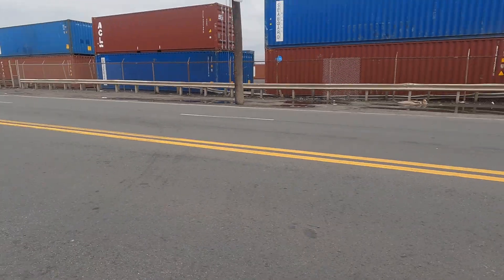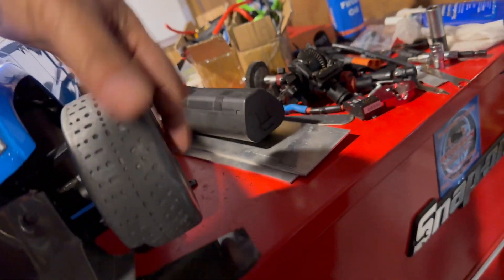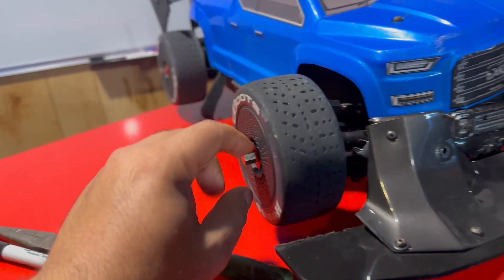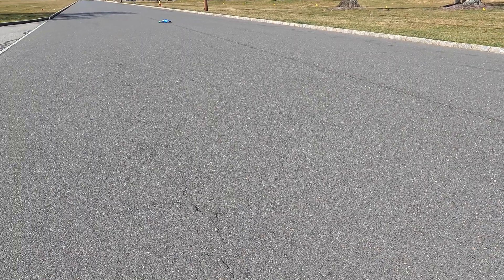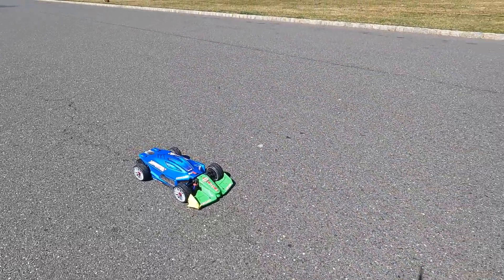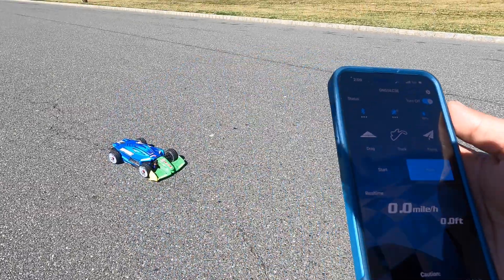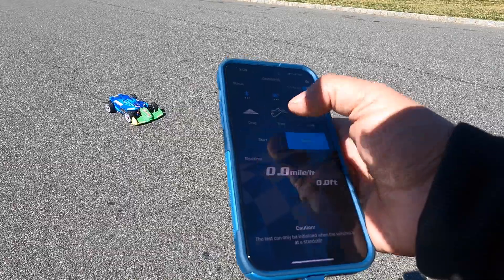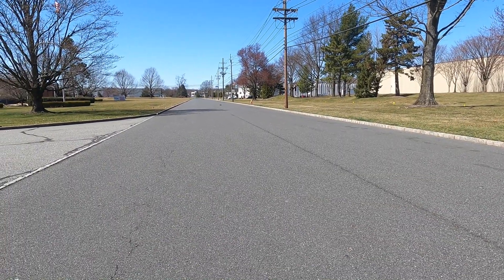How to run your RC straight Speed run!